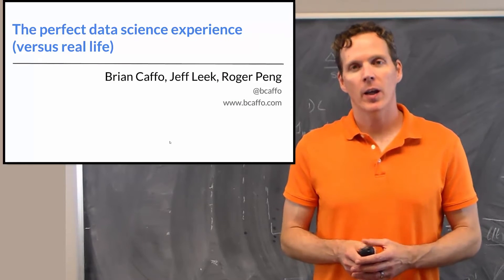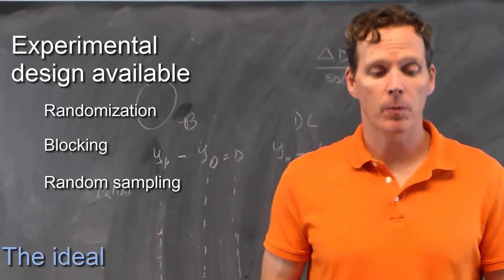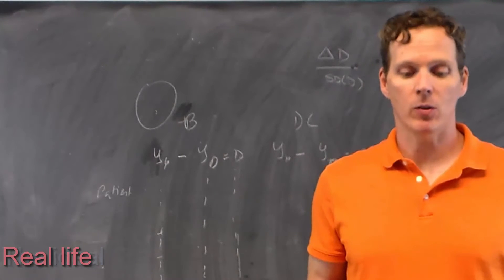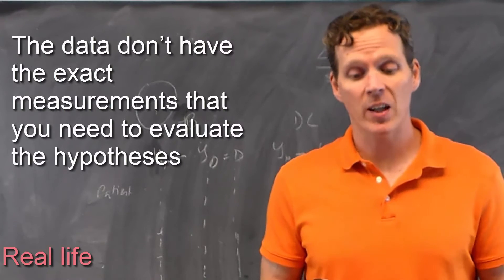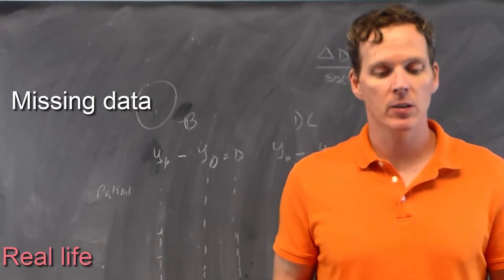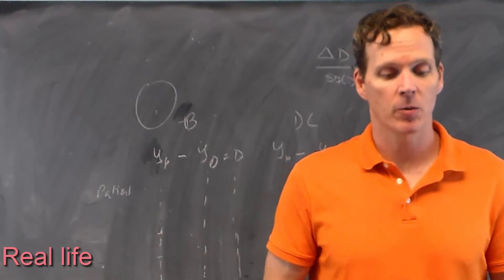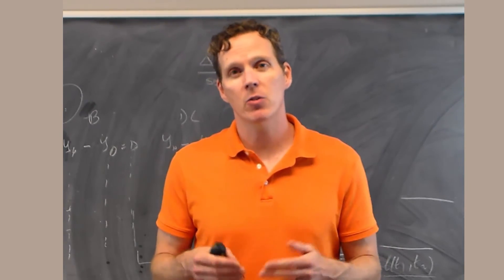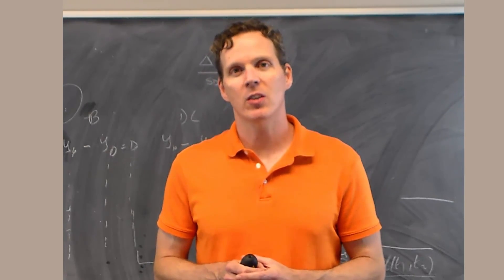Data Science in Real Life: Perfect Data Science Experience 1